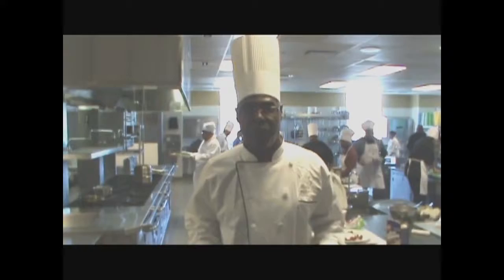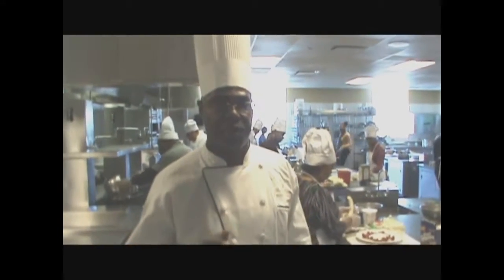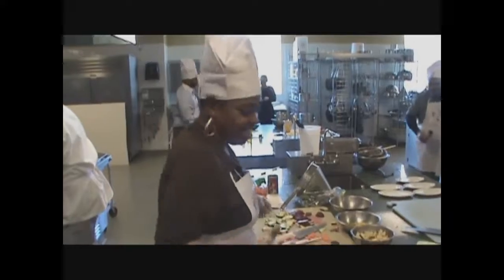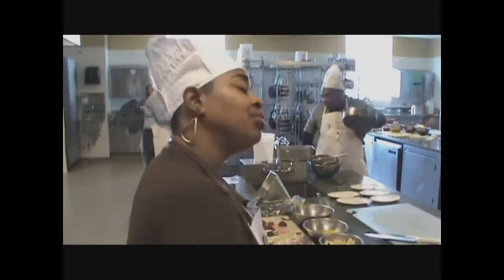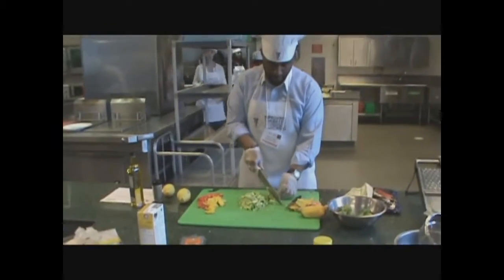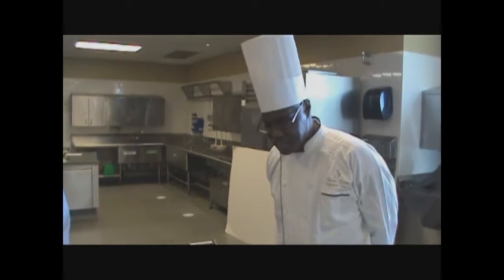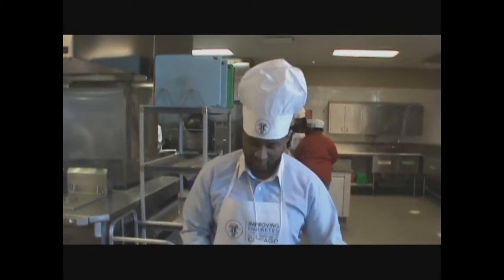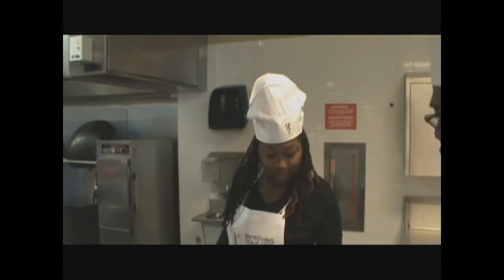Executive Chef Jimmy Carter Culinary Washburn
Executive Chef Jimmy Carter  at Chicago city  Culinary Washburn
 Culinary Competition for trending diabetic recipes